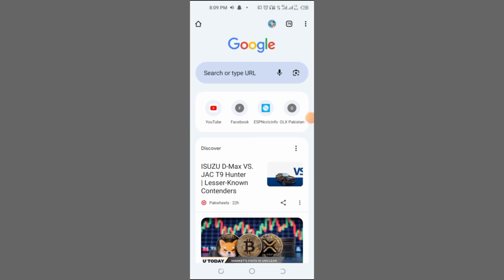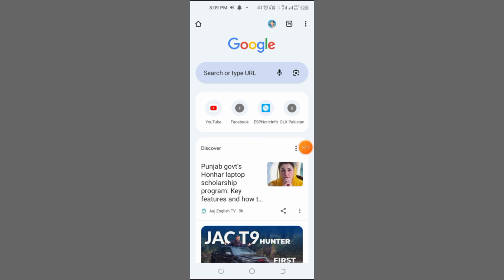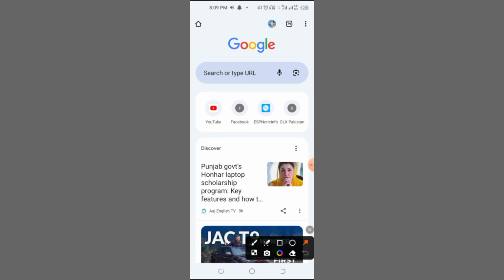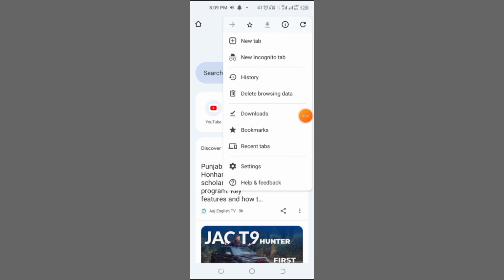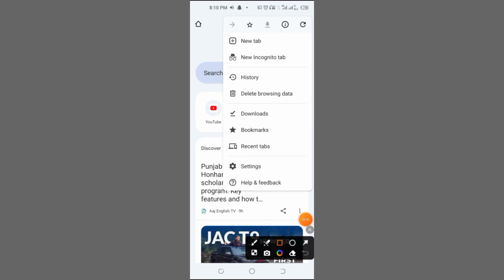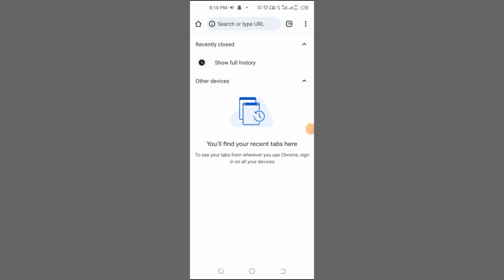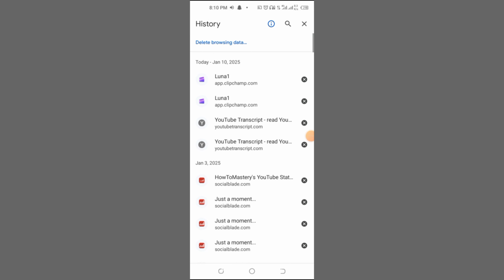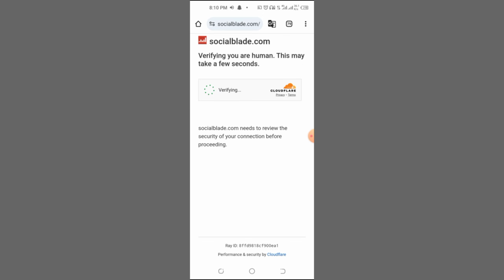How to Open Recent Tab in Google Chrome Browser Step by Step Full Guide